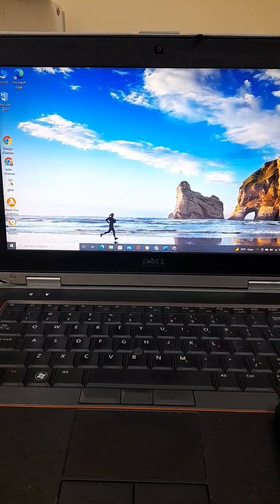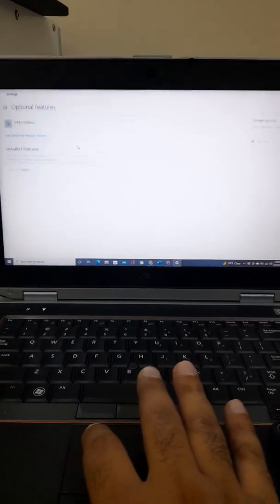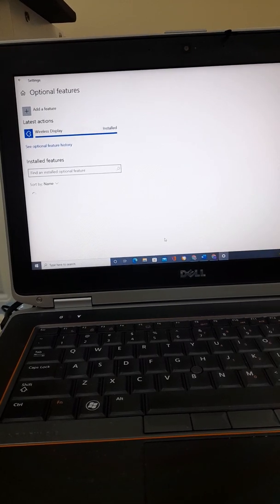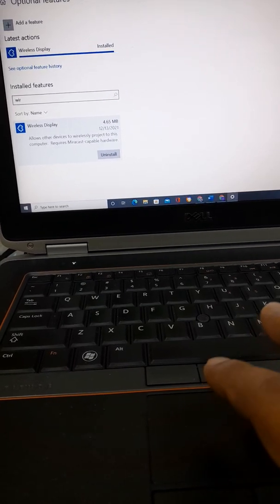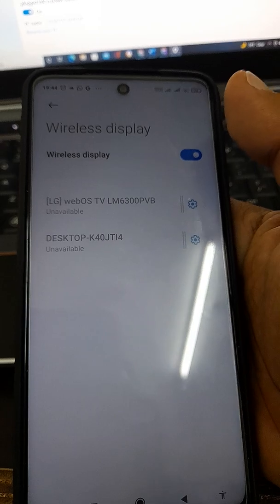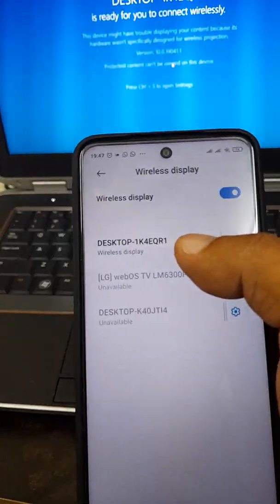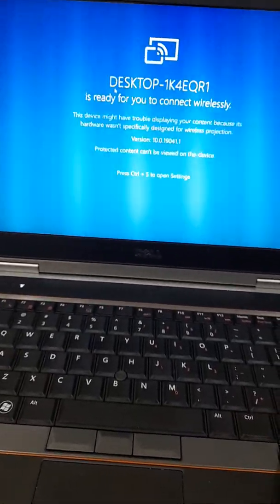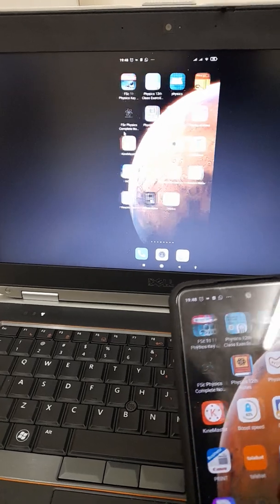How to connect mobile with laptop/PC screen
how to connect mobile with laptop or computer screen, very easily. by this you can manage your videos easily. sharing screen is wonderful feature. you can learn this after watching this video easily.